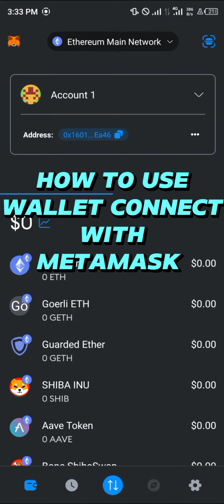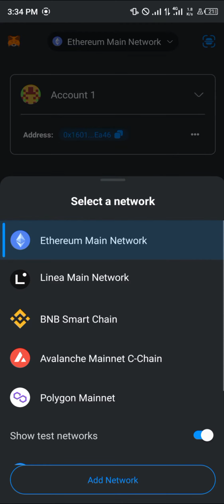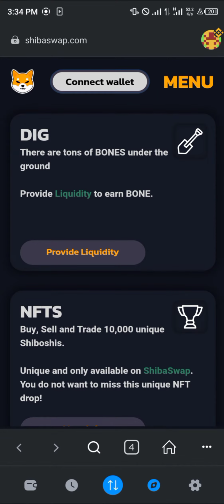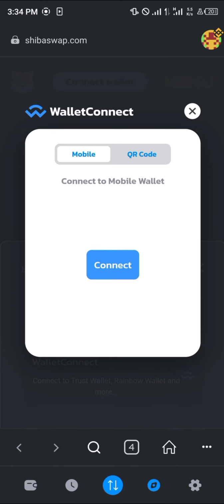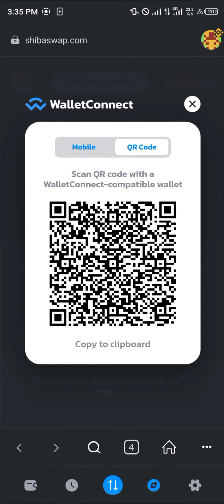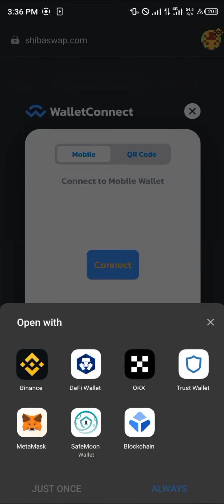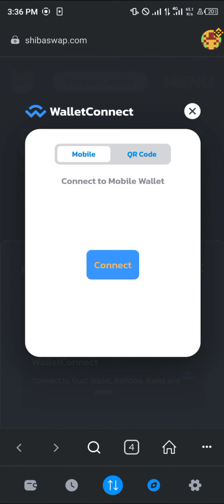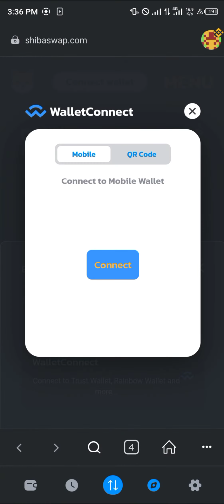How to Use Walletconnect with Metamask (Step by Step)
In this quick video, I will show you How to Use Walletconnect with Metamask step by step.

 How to Use WalletConnect with MetaMask | Complete Tutorial

Welcome to our comprehensive tutorial on how to use WalletConnect with MetaMask! In this video, we will guide you through the process step by step to ensure a seamless experience with MetaMask and the various features it offers.

🔑 Learn how to use MetaMask:
- Understand the basics of using MetaMask as your go-to Ethereum wallet.
- Discover key functions and features of MetaMask, such as creating a new wallet, importing existing wallets, and navigating the user-friendly interface.
- Safely connect your MetaMask wallet to popular decentralized applications (dApps) like Uniswap and PancakeSwap.
- Protect your cryptocurrencies and learn important security measures to keep your MetaMask wallet secure from potential hacks.

💼 How to Import Trust Wallet to MetaMask:
- Explore the process of importing your Trust Wallet into MetaMask seamlessly.
- Find out how to securely migrate your assets and easily manage your funds across different wallets.
- Gain confidence in navigating Trust Wallet's features in combination with MetaMask.

🔌 How to Connect MetaMask to Binance:
- Discover the steps to connect your MetaMask wallet to Binance, a renowned cryptocurrency exchange.
- Seamlessly transfer funds between MetaMask and Binance for convenient trading and investment purposes.

🔗 Connecting MetaMask with Ledger:
- Learn how to connect your Ledger hardware wallet to MetaMask for enhanced security and convenience.
- Understand the benefits of using a hardware wallet in conjunction with MetaMask and the additional layers of protection it provides.

🦄 How to Use MetaMask with Uniswap and PancakeSwap:
- Dive into the world of decentralized exchanges (DEXs) by exploring how to use Uniswap and PancakeSwap with MetaMask.
- Discover the simple steps to connect your wallet, swap cryptocurrencies, and participate in liquidity provision on these popular decentralized platforms.

🔐 Securely Using WalletConnect:
- Learn about WalletConnect, a protocol that enables secure communication between mobile wallets and DApps.
- Discover how to connect your MetaMask wallet to a DApp using WalletConnect, reinforcing security and convenience in interacting with various decentralized applications.

🔑 Additional Tips to Keep Your MetaMask Wallet Safe:
- Gain important insights into best practices to protect your MetaMask wallet from potential hacking attempts.
- Learn about common scams and phishing techniques to avoid falling victim to online threats.

Join us in this comprehensive MetaMask tutorial and grasp the full potential of this powerful cryptocurrency wallet. Don't miss out on our step-by-step instructions, tips, and tricks to ensure a secure and hassle-free experience with MetaMask. Hit the play button now and start exploring the world of decentralized finance! 🚀

Translated titles:
Cómo Usar Walletconnect con Metamask (Paso a Paso)

So verwenden Sie Walletconnect mit Metamask (Schritt für Schritt)

Comment utiliser Walletconnect avec Metamask (étape par étape)

Como usar o Walletconnect com Metamask (passo a passo)

كيفية استخدام Walletconnect مع Metamask (خطوة بخطوة)